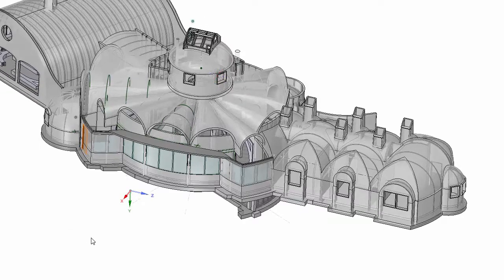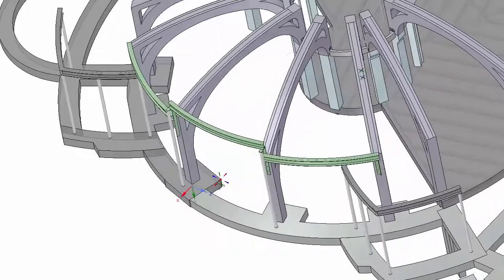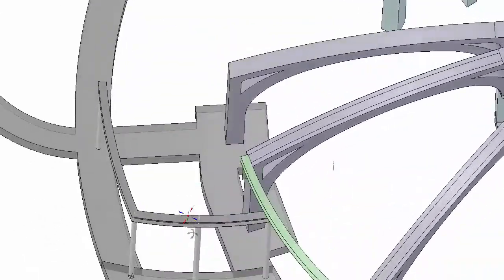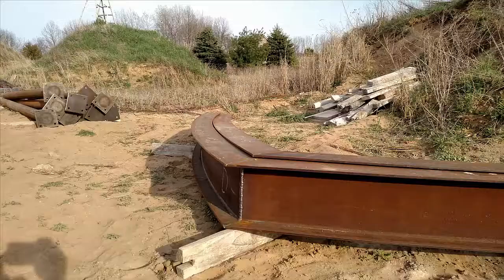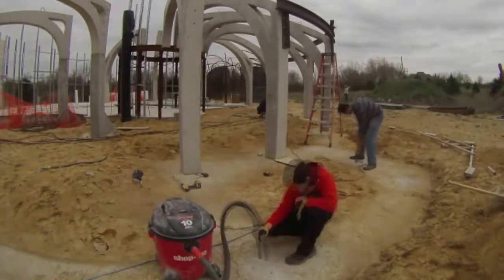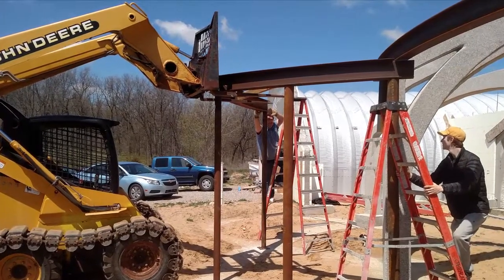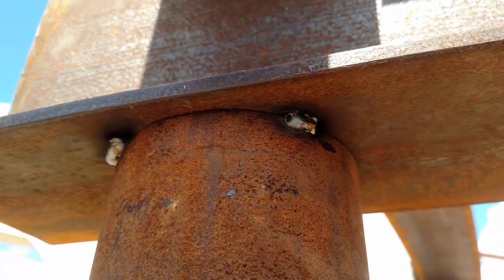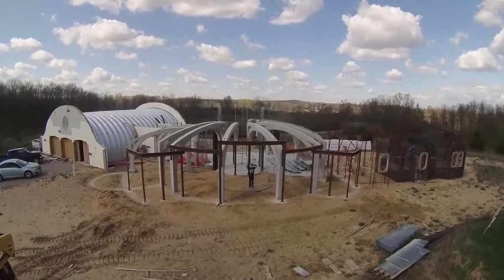28.0 Steel columns for the front wall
In this segment, we mark and place the front columns and the curved Ibeams that form the framework for the entry and green house sections.